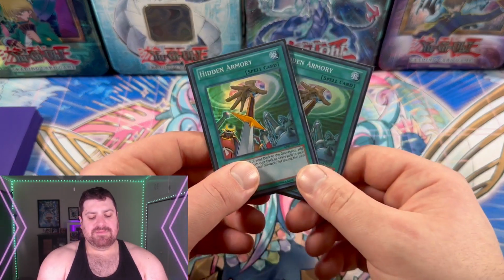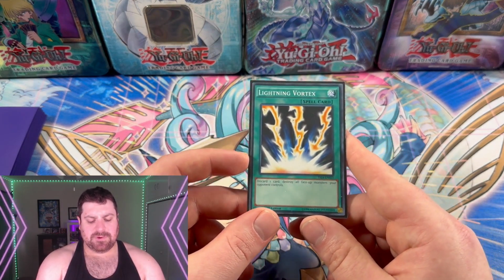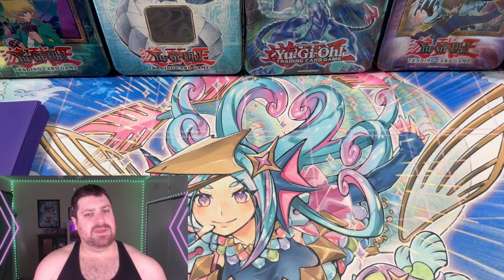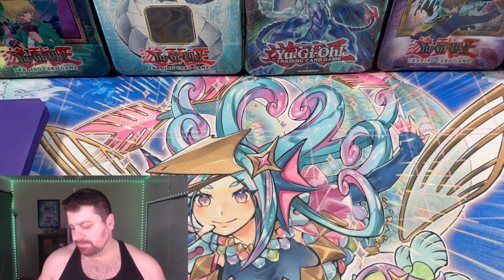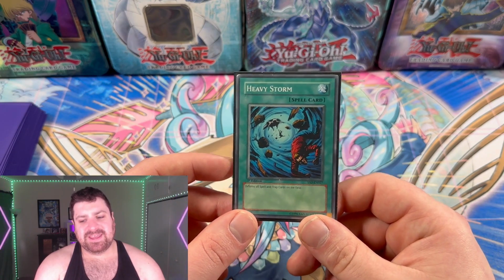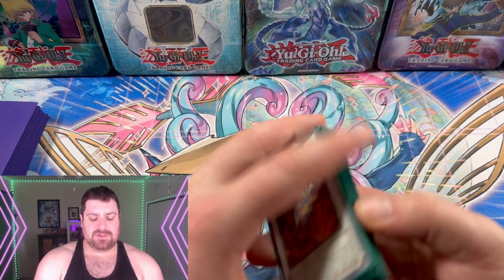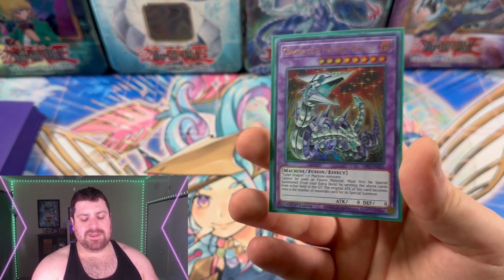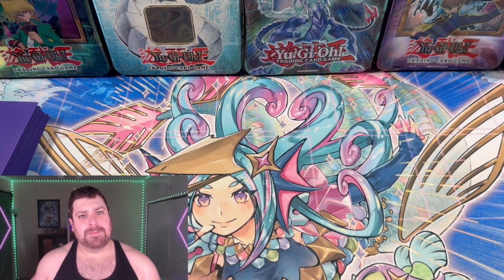Yu-Gi-Oh! Edison Format Deck Profile: Diamond Dude Turbo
DDT in Edison? Yes please!